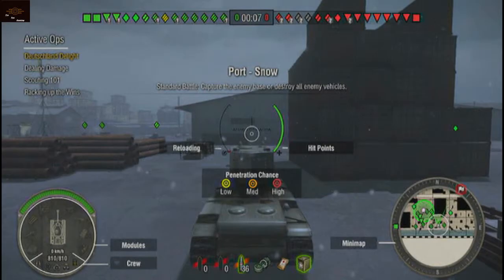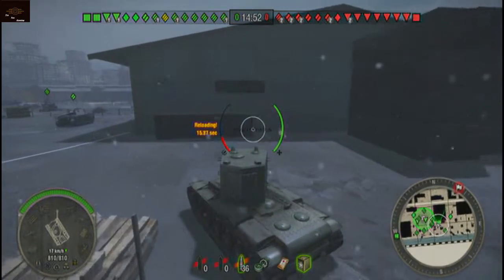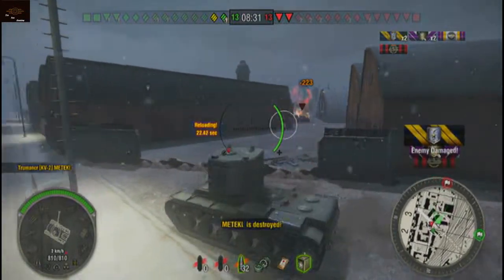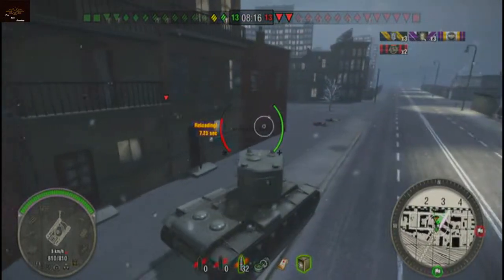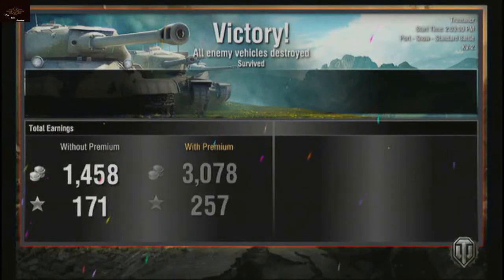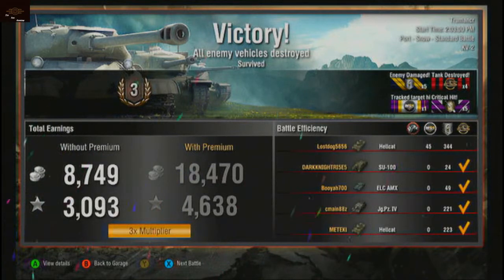KV2 Winter Time Hunt - Xbox 360 World of Tanks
A quick run through the Port with a random team, found some good teammates this is still the 360 version of World of Tanks this is not a mod, please stop asking me. But on to the more serious part, a  crushing victory earned by a high loss of blood and steel on port over all that oppose us.

LINKS
Get a Warthunder PC Account Here, You get a bonus 50 Golden Eagles (Premium Currency) for using this link:

Link to XxElementZeros Channel, check his channel out for great next gen console games: